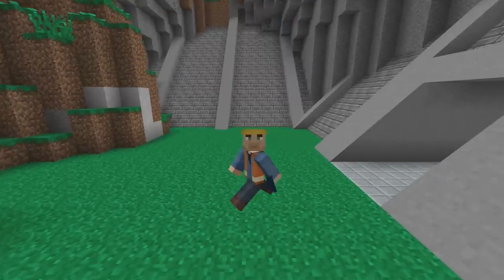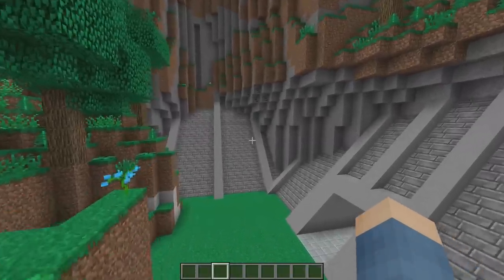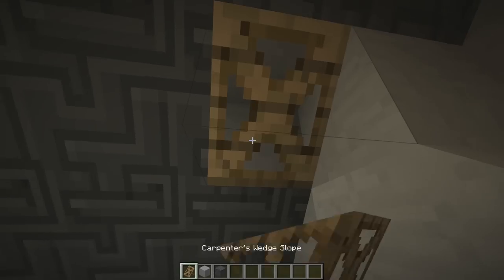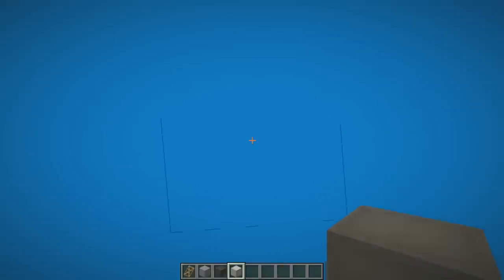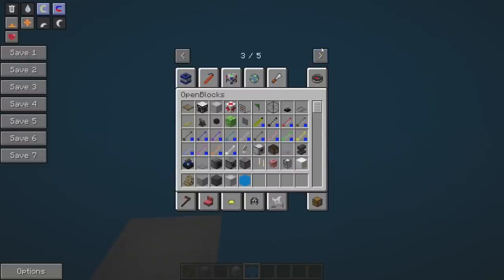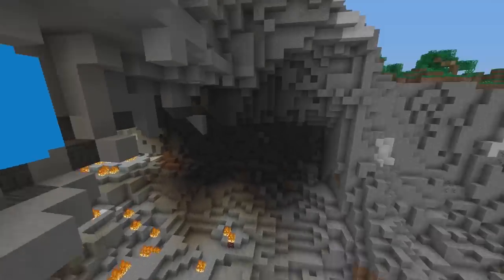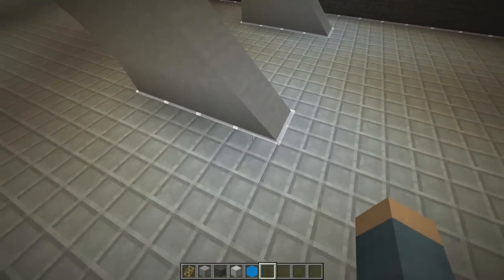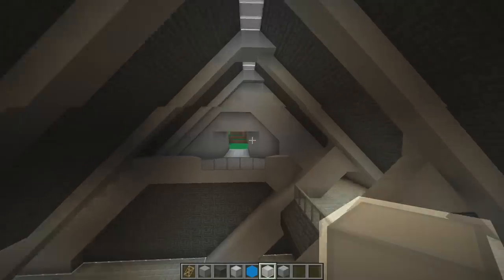The ULTIMATE Modded Minecraft Base Tour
Here's a tour of the base used for the recent Minecraft Mod Showcase videos. I will also explain some basics on creating quests and using the portals for those that have asked for it!

» Twitter: LINK NO LONGER AVAILABLE
» Facebook: LINK NO LONGER AVAILABLE